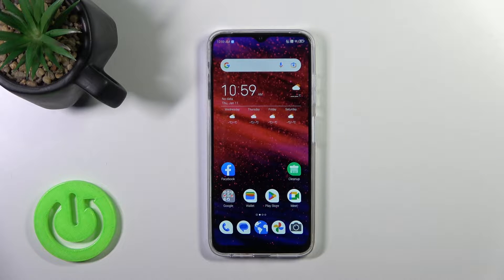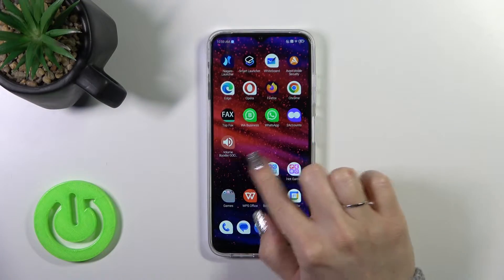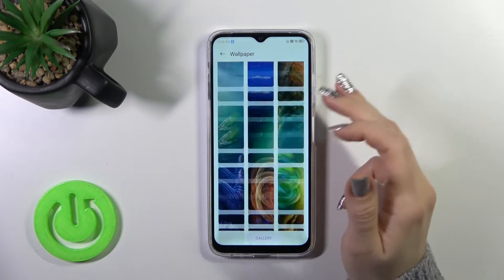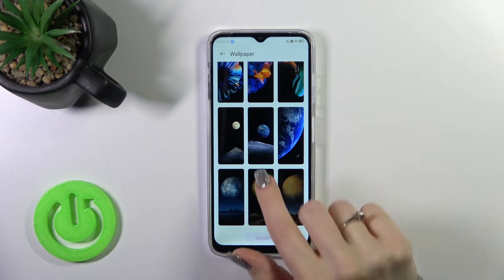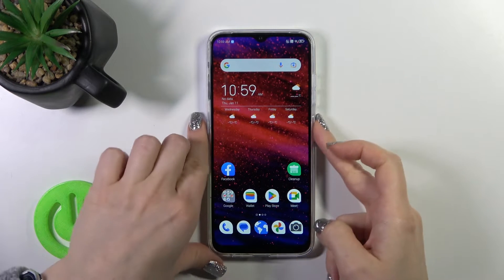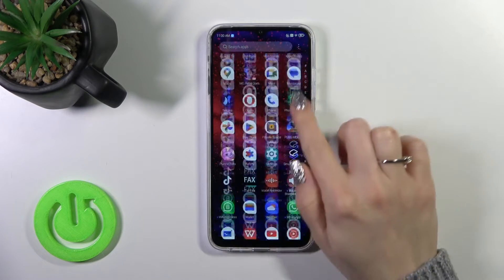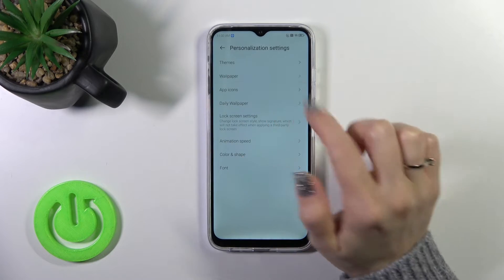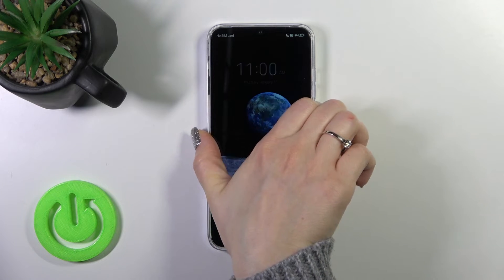How to Change Lock Screen Wallpaper on ZTE Blade V50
Find out more info about ZTE Blade V50:
Elevate the look and feel of your ZTE Blade V50 by customizing its lock screen wallpaper effortlessly. Explore the built-in options or choose a photo from your gallery to set as your lock screen wallpaper. Follow our instructions to update your lock screen wallpaper and enjoy a fresh new look every time you look at your lock screen.

How to change lock screen wallpaper on ZTE Blade V50? How to set up lock screen wallpaper on ZTE Blade V50? How to manage screen lock wallpaper on ZTE Blade V50?